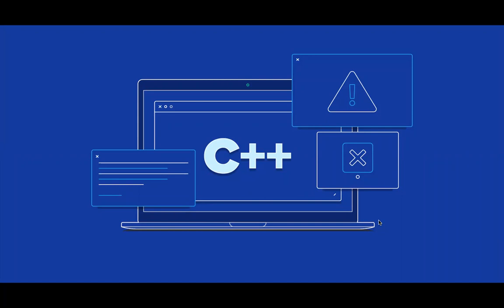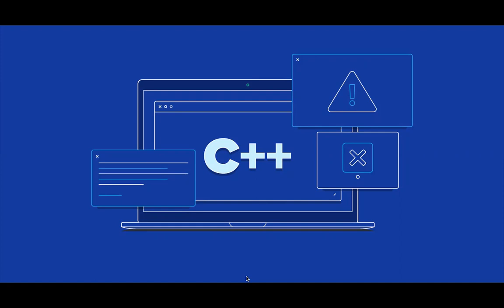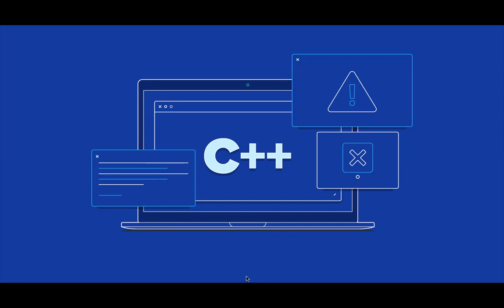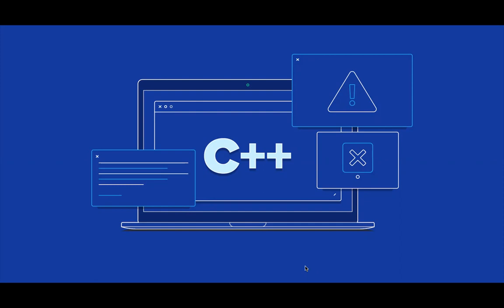C++ Introduction Part I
C++ by Blue Code Hack Club